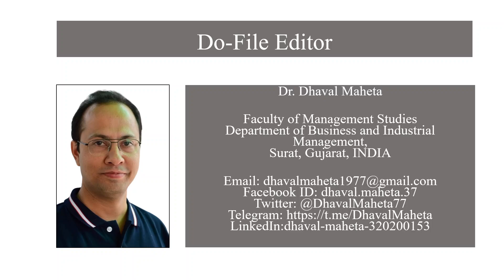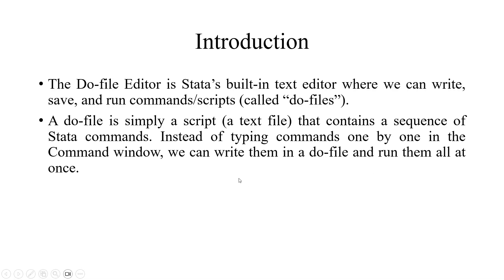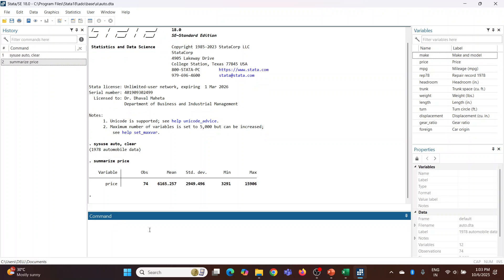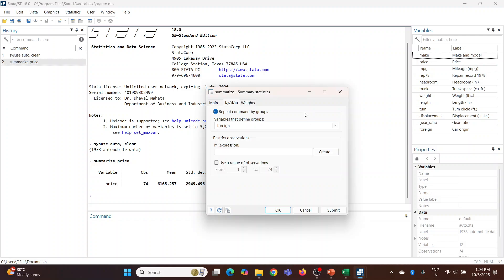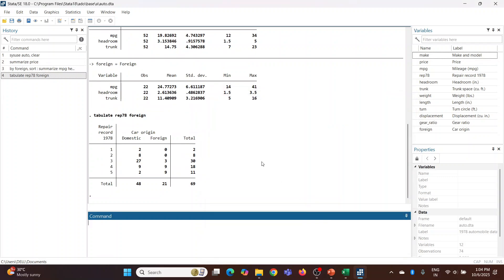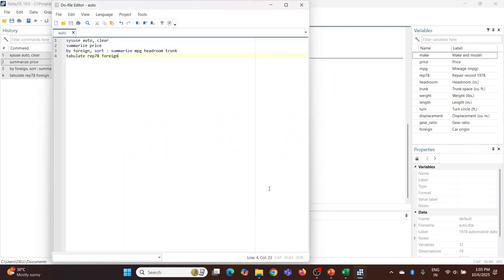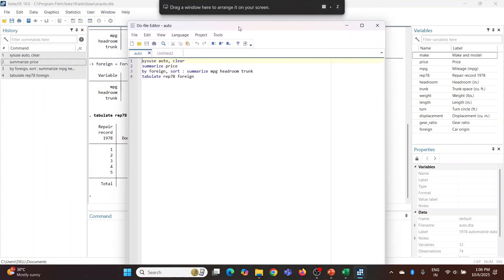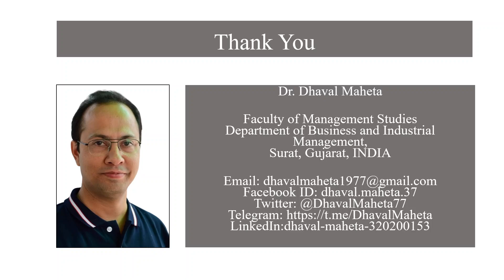60. DO-FILE Editor in STATA || Dr. Dhaval Maheta